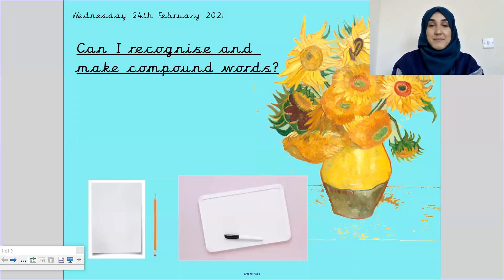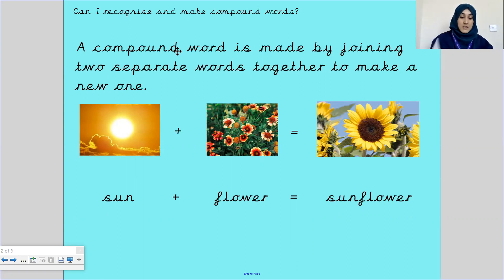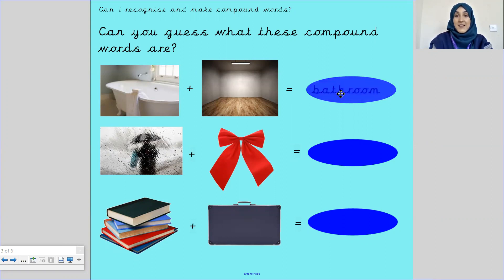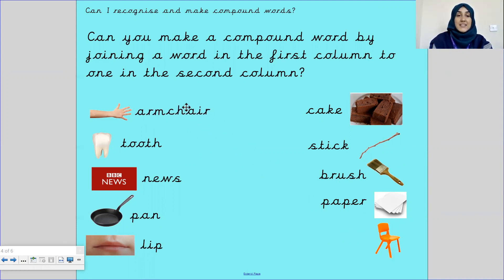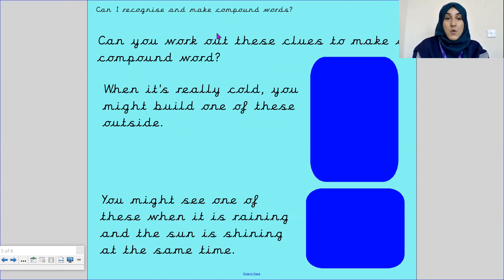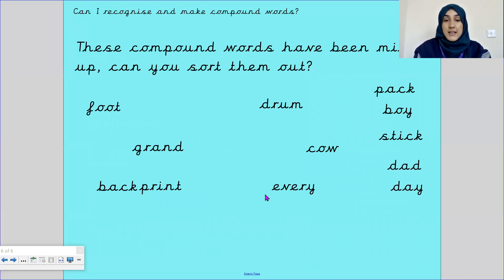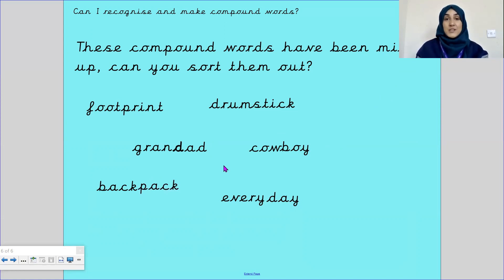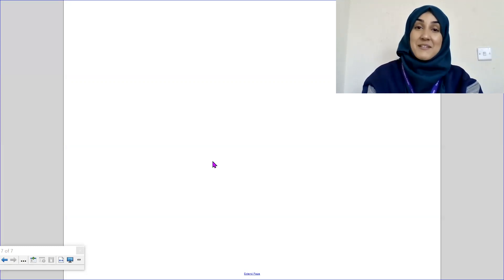Year 2 - 24th February - Morris - SPaG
Miss Baig shows you how to make compound words.